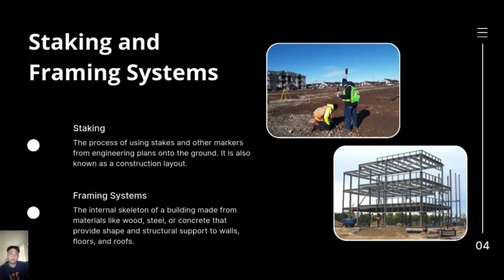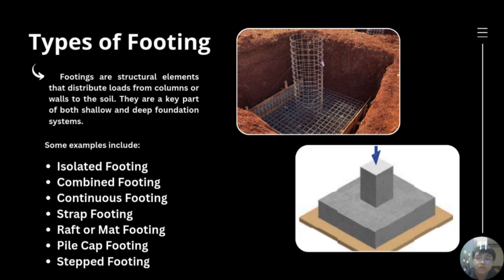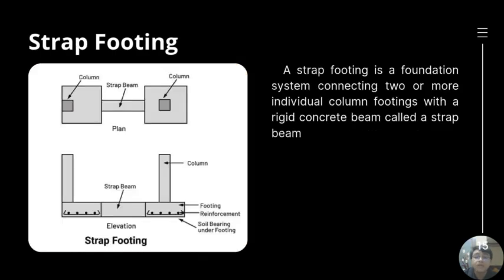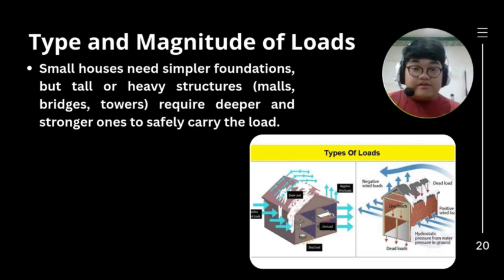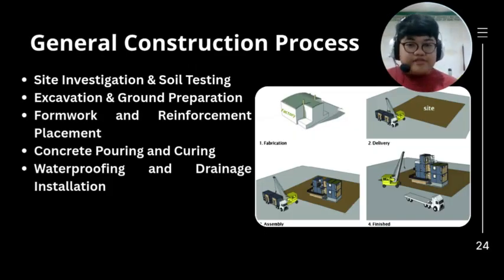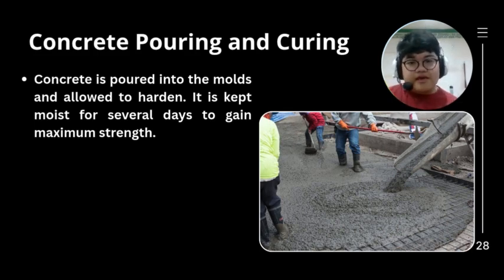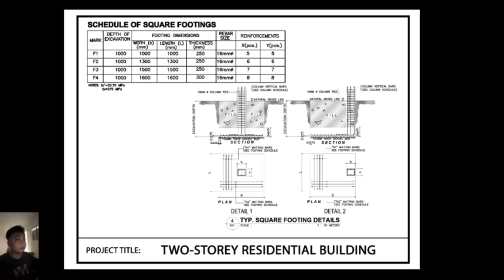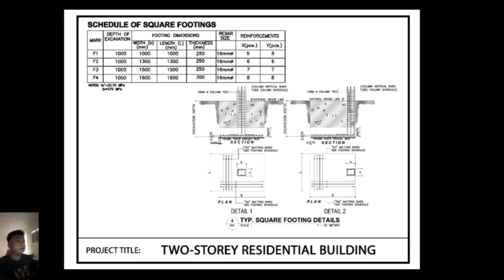Group 3-Foundation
CE 2202 F 8:00am -10:00am
Dumandan, Jeff Brian
Tan, Carl Albert
Tan, Joshua Carl
Ubas, Hans